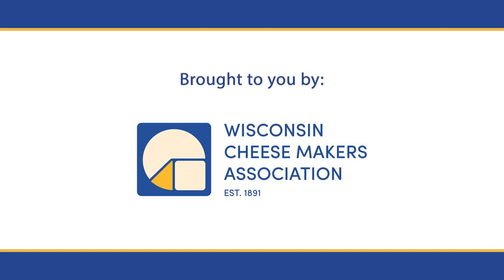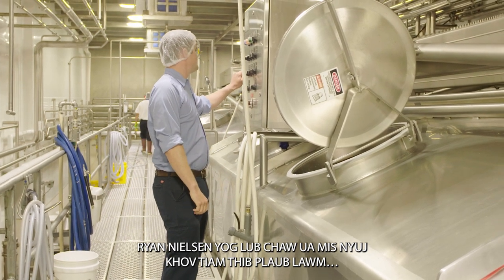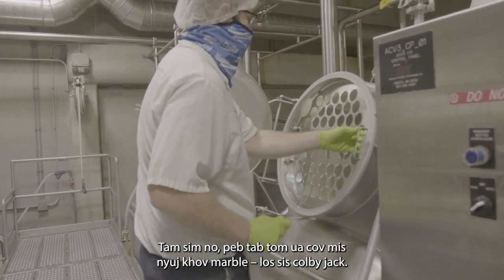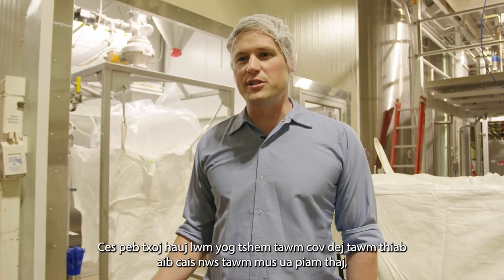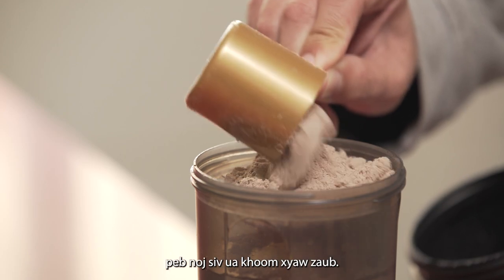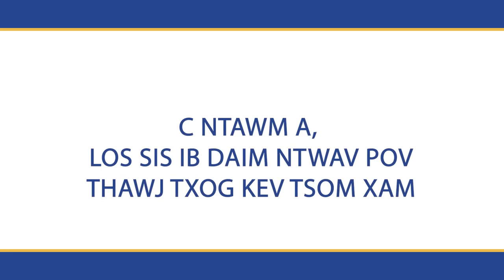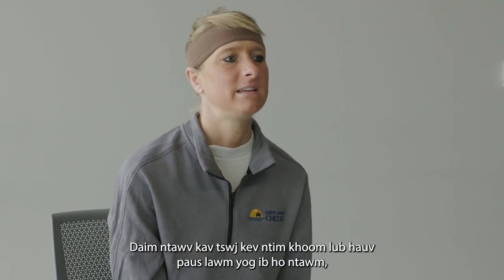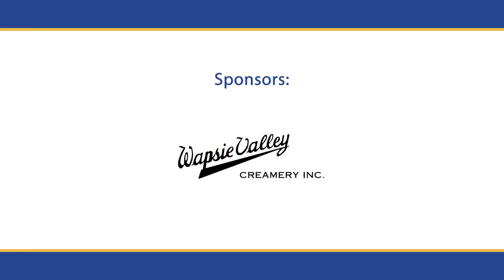Cov Khoom Siv Khoom Noj Khoom Haus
Yuav ua li cas mis nyuj los ntawm ua liaj ua teb ua cheese koj nyiam ntawm koj lub rooj noj mov? Hauv daim vis dis aus thib ob no hauv Wisconsin Cheese Makers Association's onboarding series, peb yuav qhia koj txhua kauj ruam ntawm cov txheej txheem thiab qhia txog lub network ntawm cov neeg ua haujlwm siab ua haujlwm coj koj lub raj mis, cheese, yogurt, thiab lwm yam khoom noj qab haus huv. Kawm ntxiv ntawm